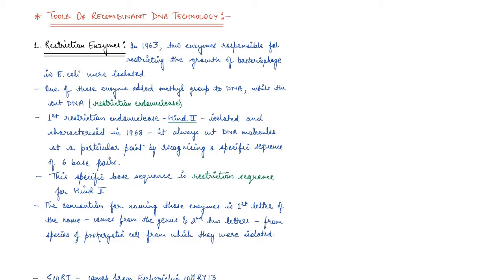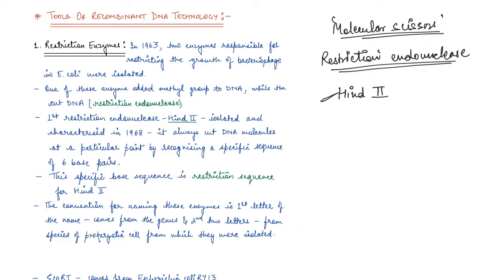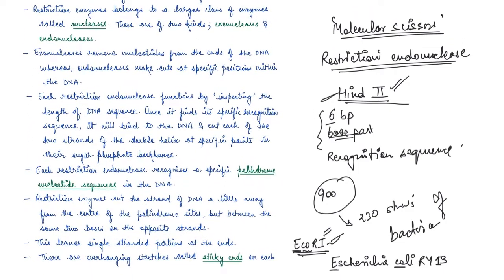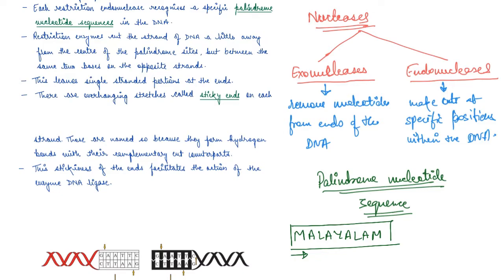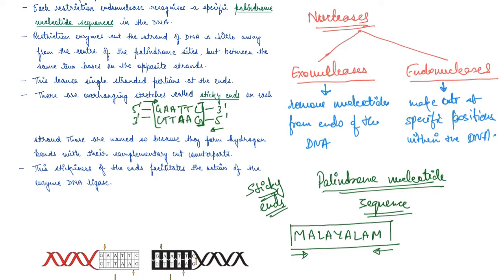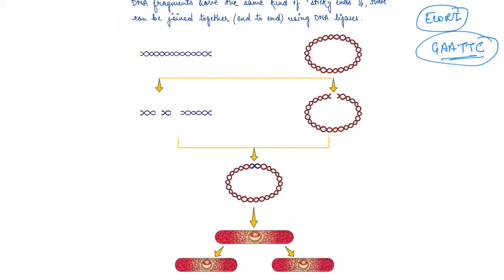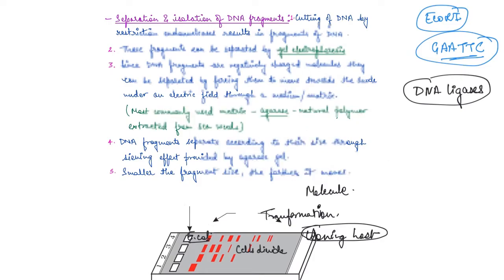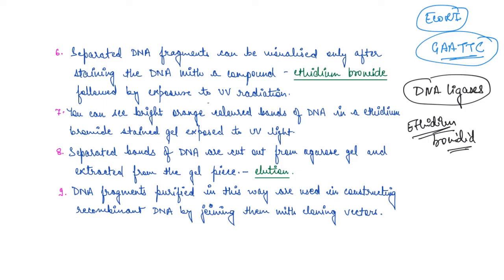Restriction Enzymes | Biotechnology | One Stop Biology | NCERT | Class 12 | Chapter 11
In this video, we are going to discuss Chapter 11 of NCERT Class 12th - Biotechnology : Principles & Processes, where we will cover Tools of Recombinant DNA Technology,
- Restriction Enzymes,
- Restriction Endonucleases,
- Recognition Sequences,
- Exonucleases & Endonucleases,
- Palindromic Nucleotide Sequences, &

Happy Learning!